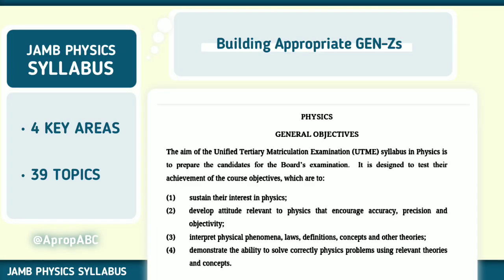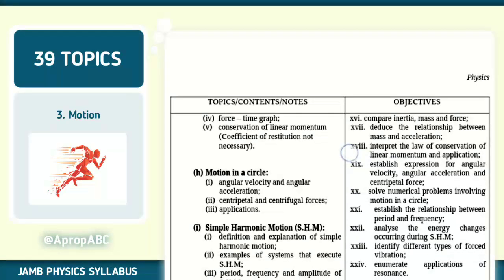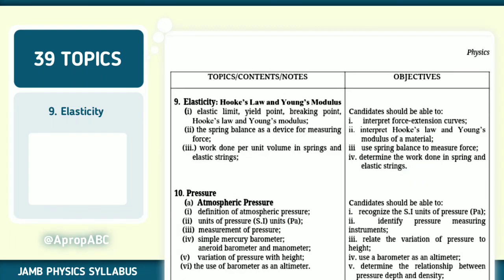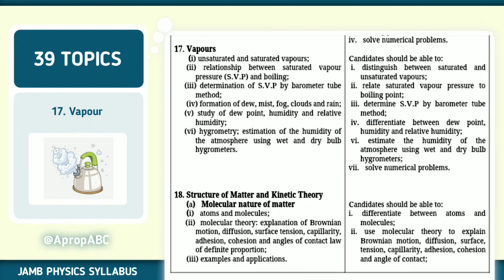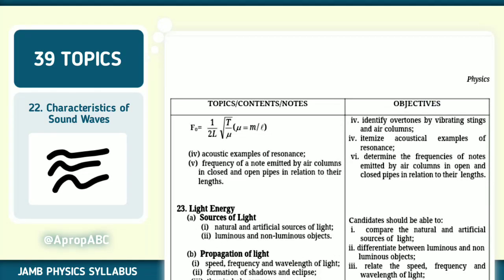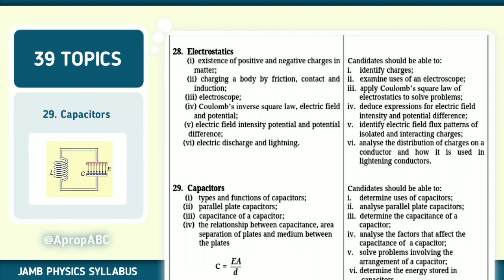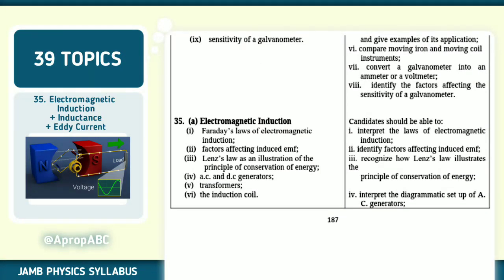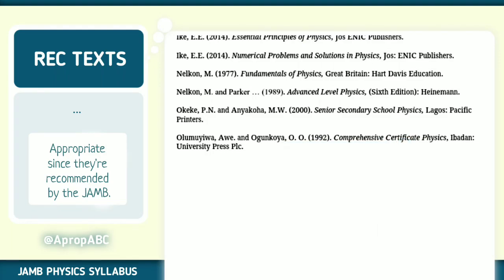Jamb 2024 Physics Questions Syllabus (Updated)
Jamb 2024 Physics Questions Syllabus (Updated) Including Key Topics i.e. Area of Concentration, Recommended Textbooks bridging the examiner - candidates communication gap.

So if you ask questions like Is Jamb 2024 Physics syllabus out, what is Jamb area of concentration for Physics 2024/2025; this video is for you!

00:00 Intro
00:02 You can do it meme
00:15 General Objectives (4 key Areas)
01:12 Measurements & Units #1
02:36 Scalars & Vectors #2
03:12 Motion #3
03:35 Gravitational Field #4
04:07 Equilibrium of forces #5
04:25 Work, Energy & Power #6
05:36 Friction #7
06:12 Simple Machines #8
06:24 Elasticity #9
07:12 Pressure #10
07:34 Liquids at Rest #11
08:07 Temperature & its measurement #12
08:50 Thermal Expansion #13
09:25 Gas Law #14
09:44 Quantity of Heat #15
09:59 Change of State #16
10:32 Vapour #17
10:51 Structure of Matter & Kinetic Theory #18
11:11 Heat Transfer #19
11:38 Waves #20
12:53 Propagation of Sound Waves #21
13:26 Characteristics of Sound Waves #22
14:08 Light Energy #23
14:25 Reflection of Light at Plane & Curved Surfaces #24
15:05 Refraction of Light at Plane & Curved Surfaces #25
15:35 Optical Instruments #26
16:14 Dispersion of Light & Colours + Electromagnetic Spectrum #27
16:54 Electrostatics #28
17:32 Capacitors #29
17:58 Electric Cells #30
18:34 Current Electricity #31
19:09 Electrical Energy & Power #32
19:28 Magnets & Magnetic Fields #33
20:09 Force on a current carrying conductor in a magnetic field #34
20:54 Electromagnetic Induction + Inductance + Eddy Current #35
21:34 Simple A.C. Circuits #36
21:53 Conduction of Electricity through Liquids & Gases #37
22:29 Elementary Modern Physics - Bohr's Theory #38
23:18 Introductory Electronics #39
24:13 Jamb Physics Recommended Textbooks